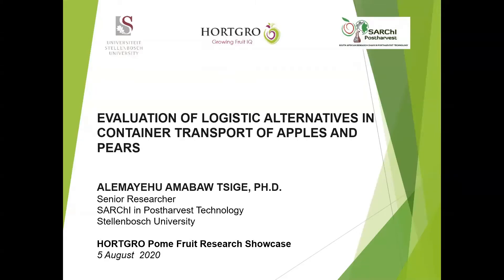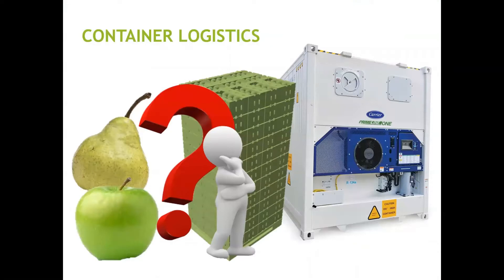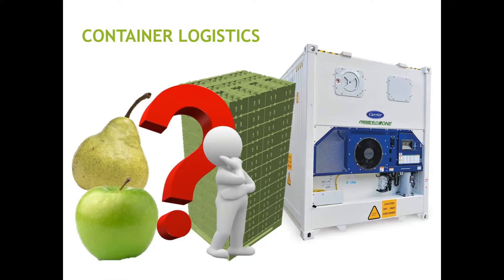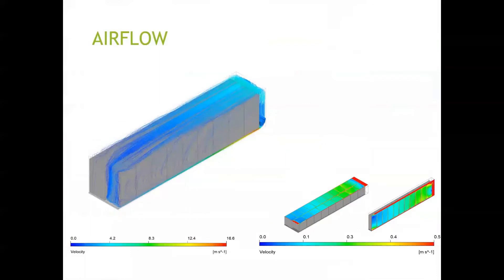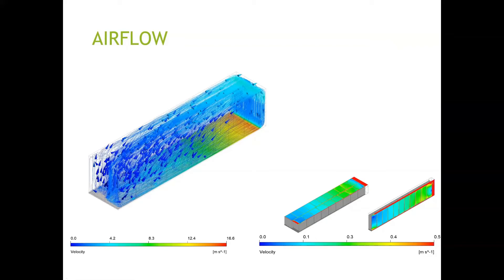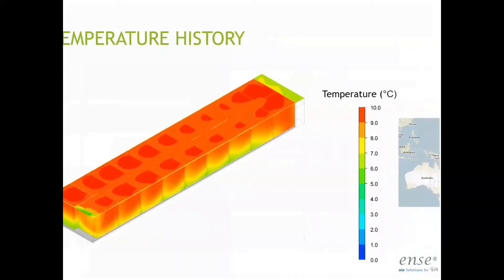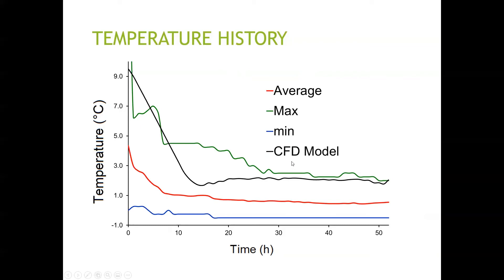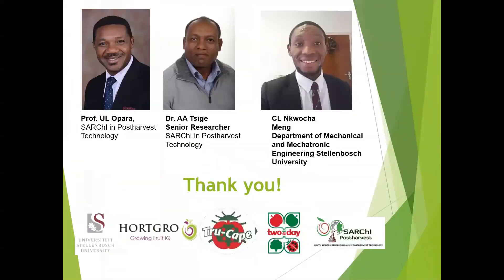Integral container logistics research. (AA Tsige)